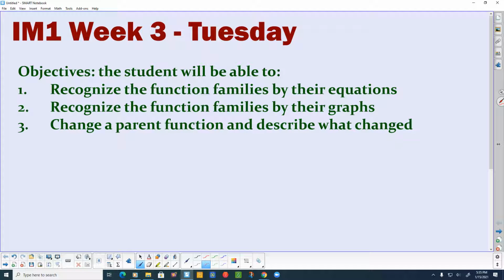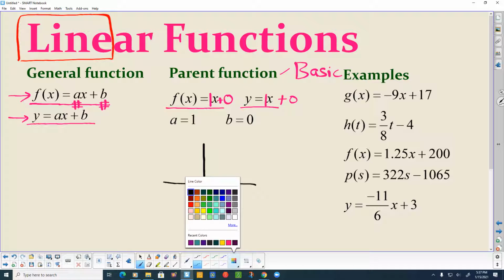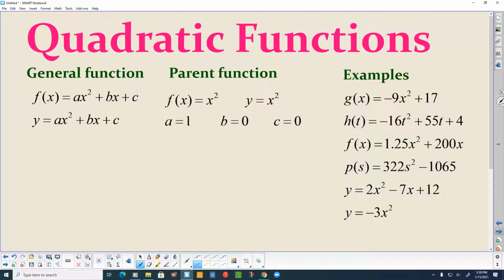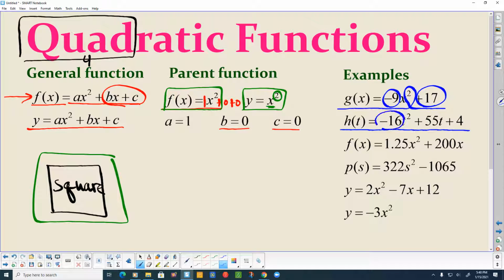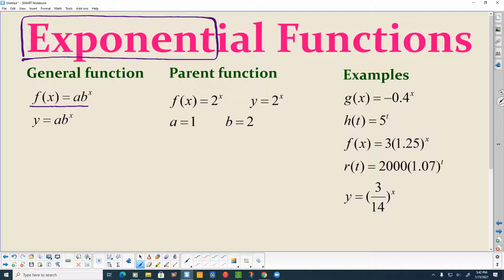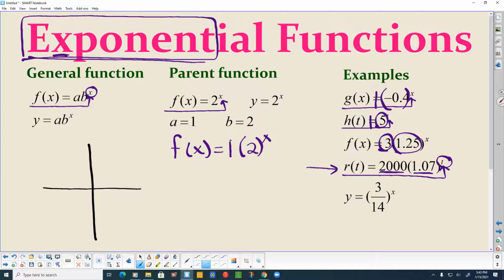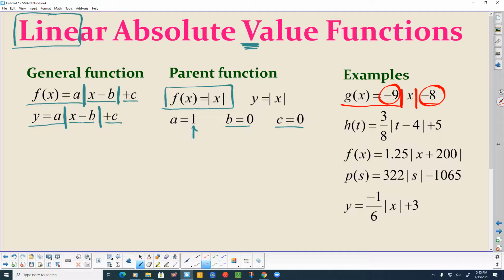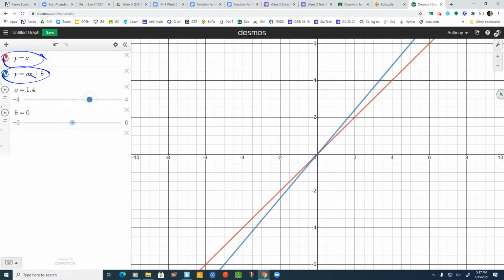IM1 lecture for Tuesday January 19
Learn about the function families, their graphs and equations.